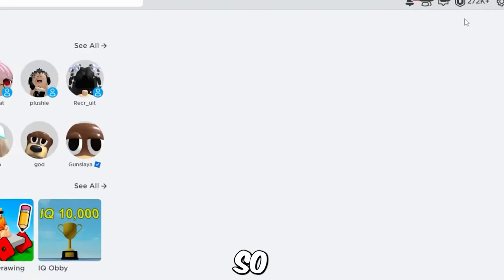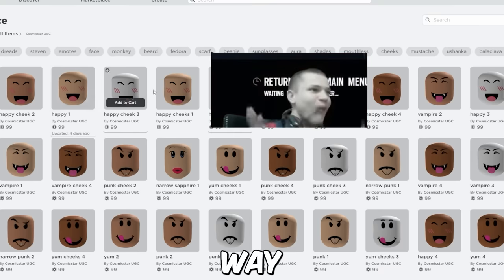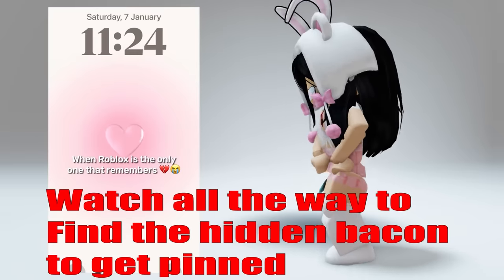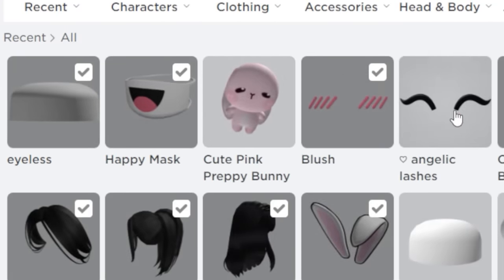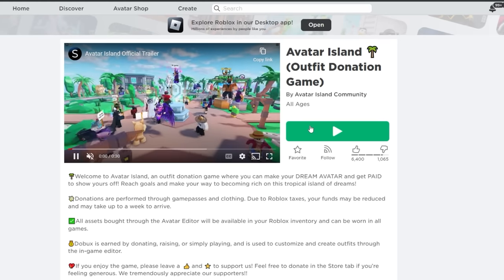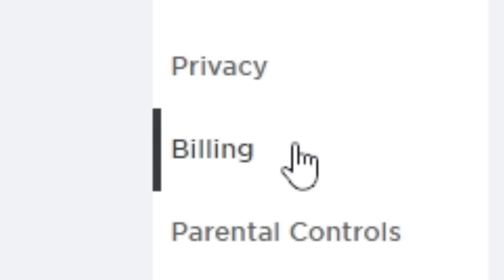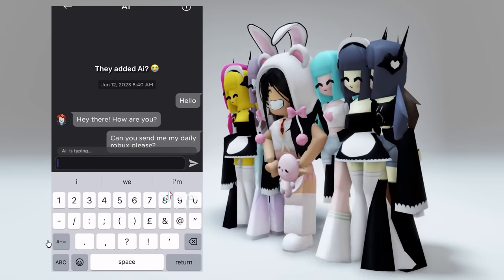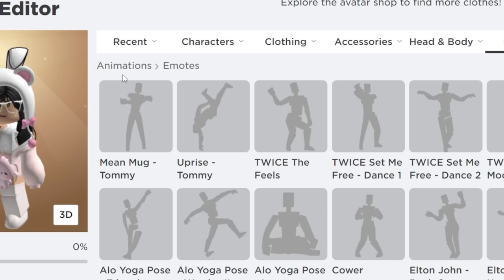WATCH THIS IN 2024 😯 (FREE ROBUX)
OMG THESE NEW WAYS TO GET FREE ROBUX 😲
ib: @laylaroblox @NotAmberRoblox- @Gunslaya
iDatchy

cheap korblox
cheap skotn